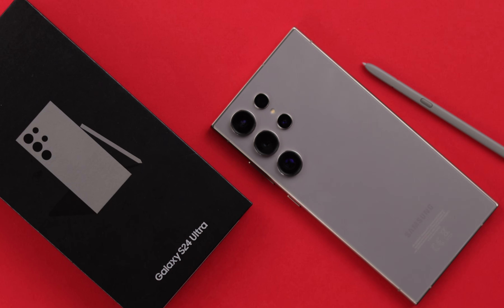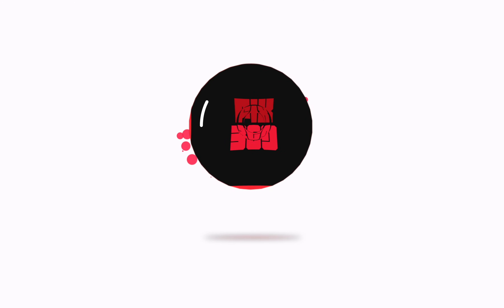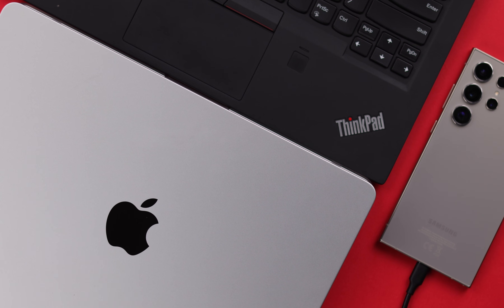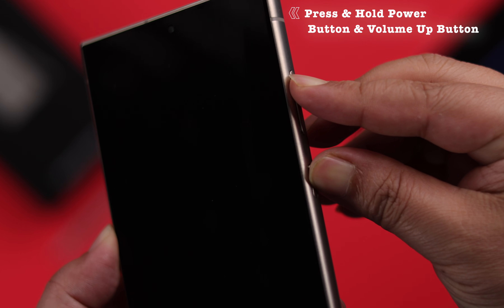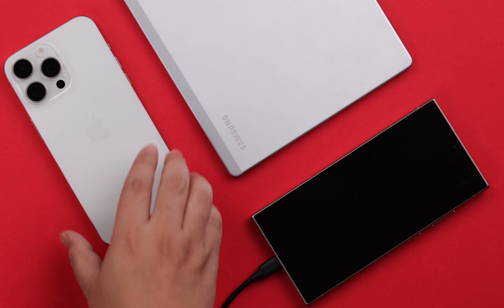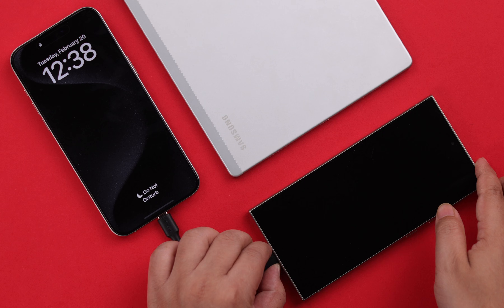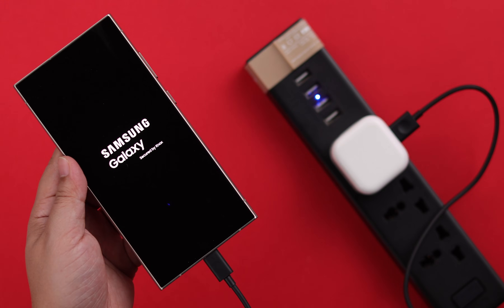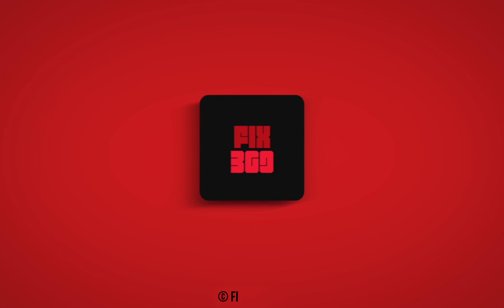Galaxy S24/S24+/Ultra: Fix Not Entering Recovery Mode! [Can’t Boot]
Can’t boot your Samsung Galaxy S24/S24+/S24 Ultra into recovery mode for troubleshooting? Want to know how to enter Android Recovery Mode with your Samsung Galaxy S24 series Phones? The Fix369 Team has your back.

In this video, we will show you the 2 steps you need to follow to properly enter Recovery Mode on Samsung Galaxy S24 Ultra or Plus along with how to resolve can’t access Recovery Mode as well.

0:00 Samsung Galaxy S24 Ultra/Plus not entering recovery Mode
0:18 Step 1: Turn Off and Connect to another Device with Cable
0:36 Step 2: Enter Recovery Mode
0:51 Fix Not entering Recovery Mode
1:11 Please Note